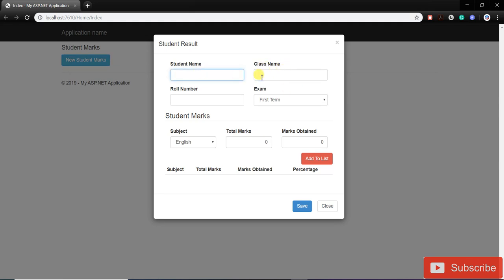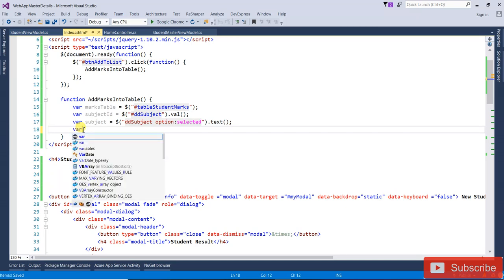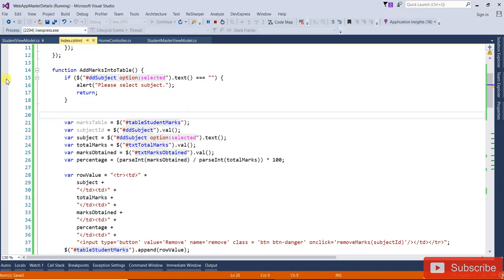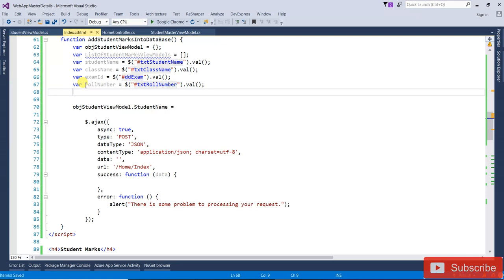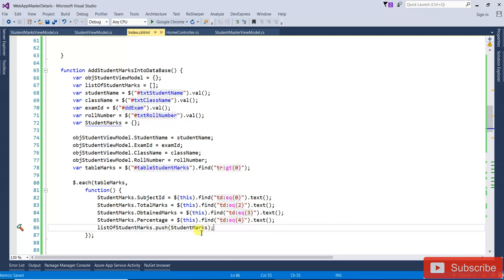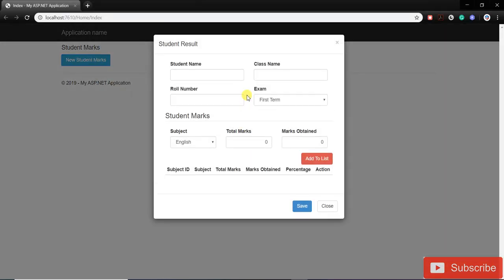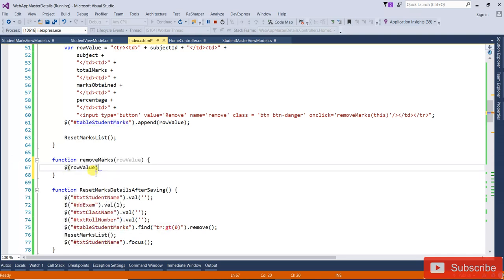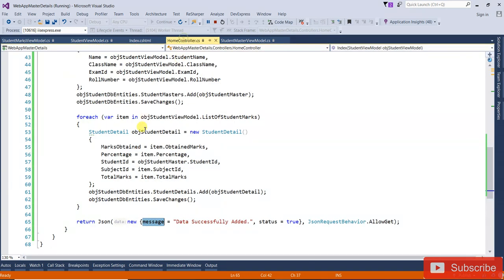Student Exam Report Card in MVC Part 2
Buddha  attracts Prosperity, Success and Financial Gains :